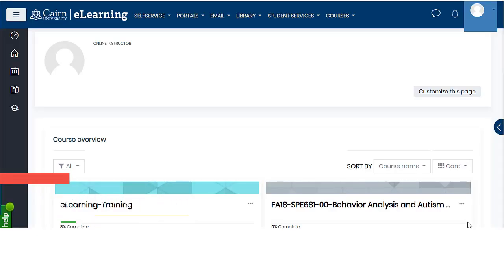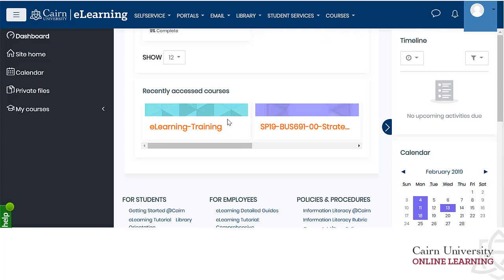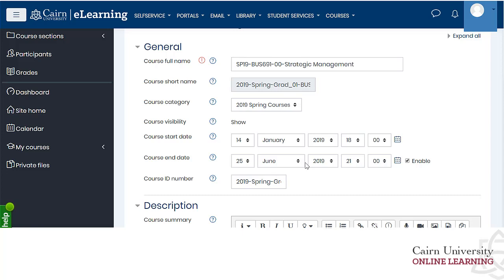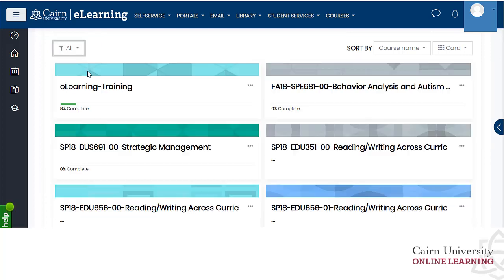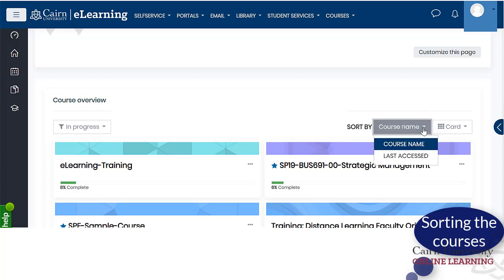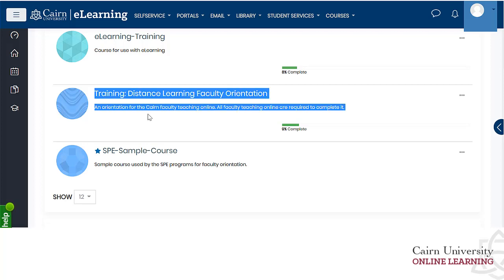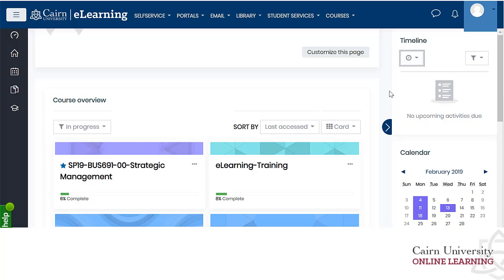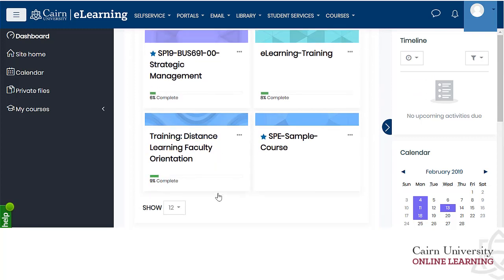Customizing the Moodle™ Software Platform Dashboard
This is a quick tutorial on customizing the Moodle™ Software Platform dashboard. It includes customizing the panels on the left and right side, changing filtering of the courses, sorting the courses, using recently accessed course block and the Timeline block. For a Moodle theme, see Edwiser RemUI
The tutorial is based in Moodle 3.6.